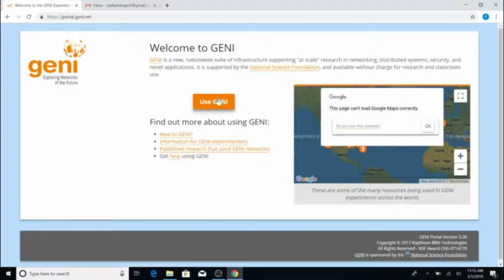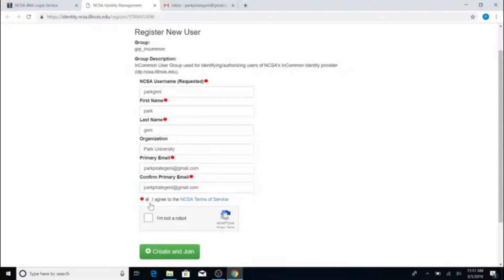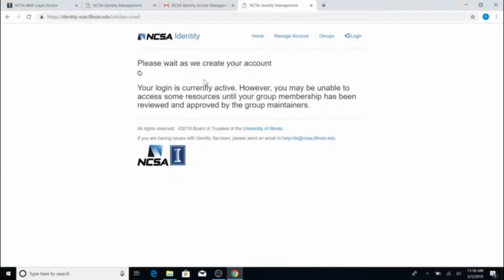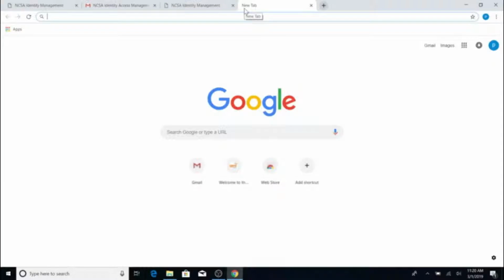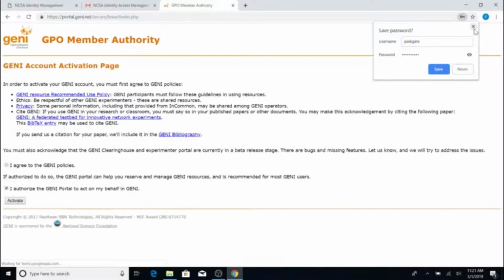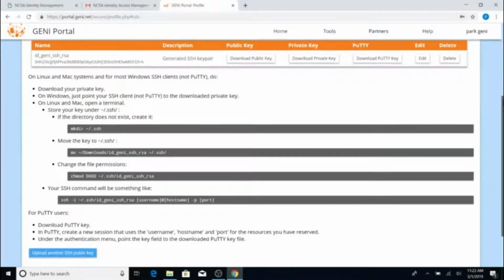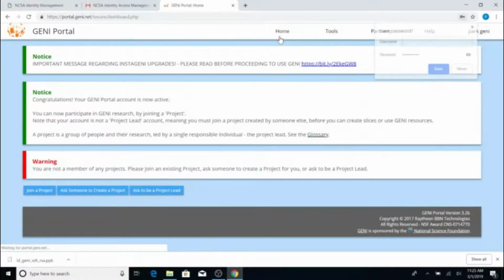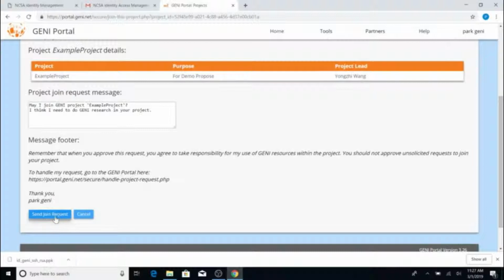1 vPark Setup User